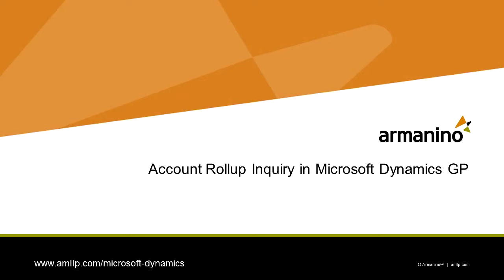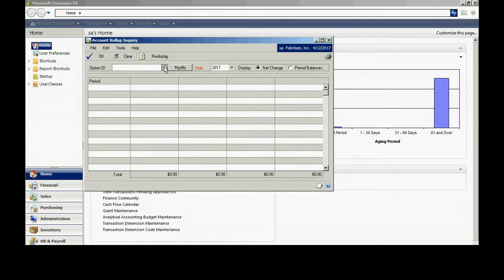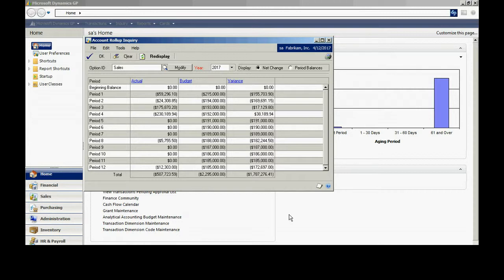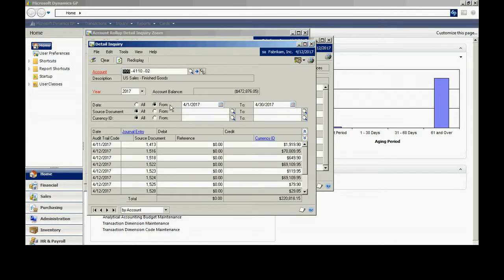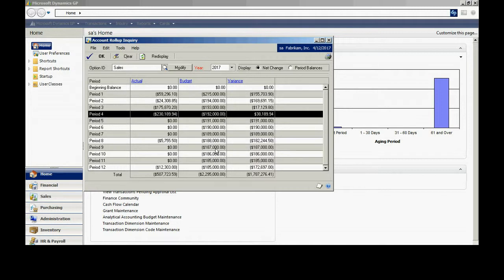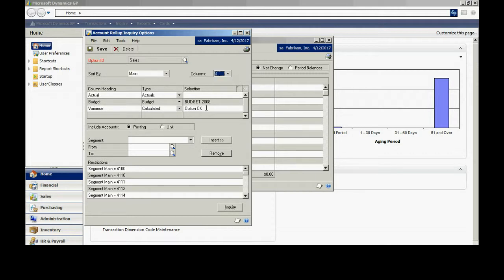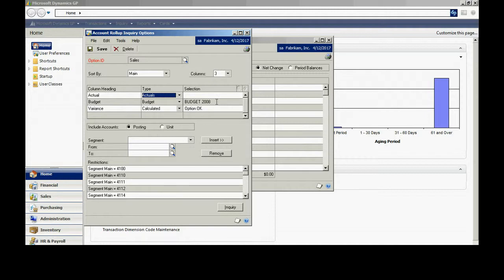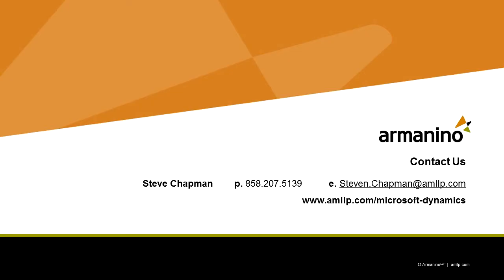Account Rollup Inquiry in Dynamics GP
This video shows you how to set and use the Account Roll-up Inquiry function in Dynamics GP. This function allows you to summarize multiple accounts and easily analyze summary and detail information related to the accounts. This is a great time saving tool when you have several accounts that represent the value for one activity.